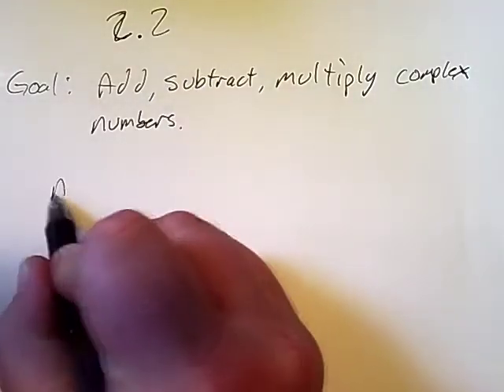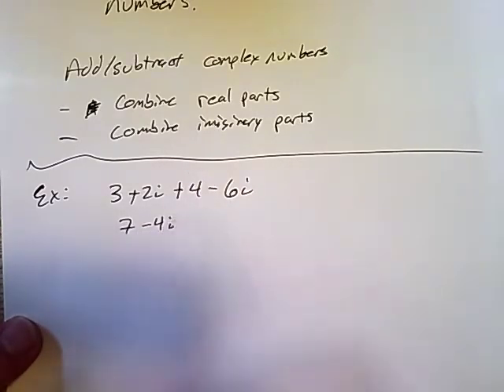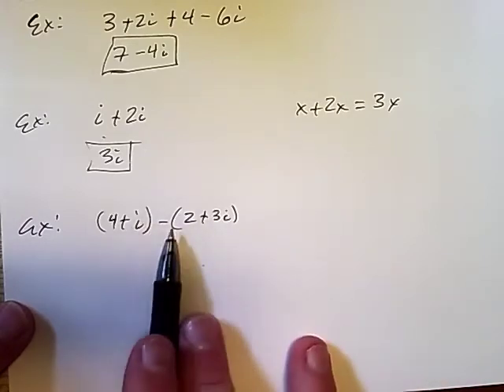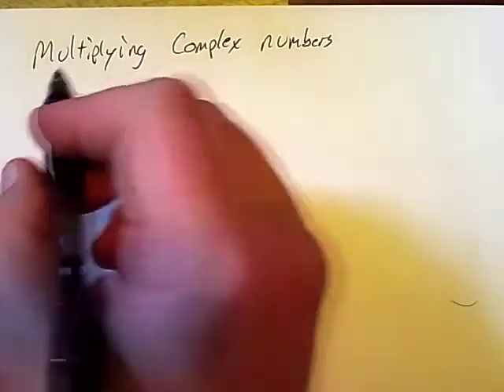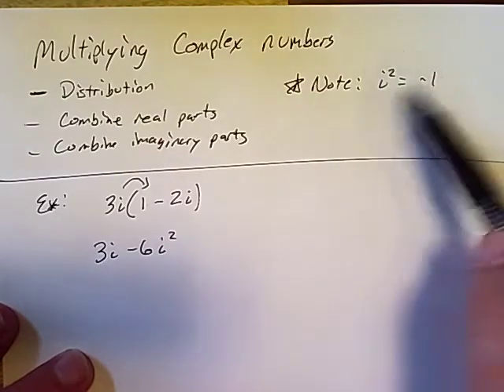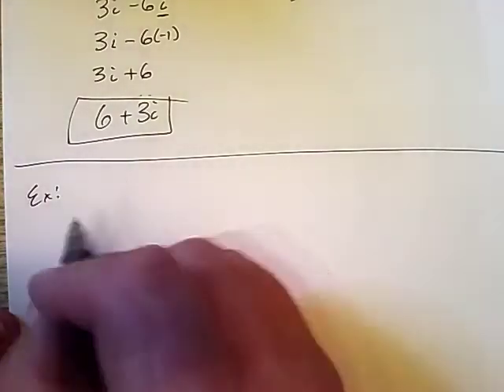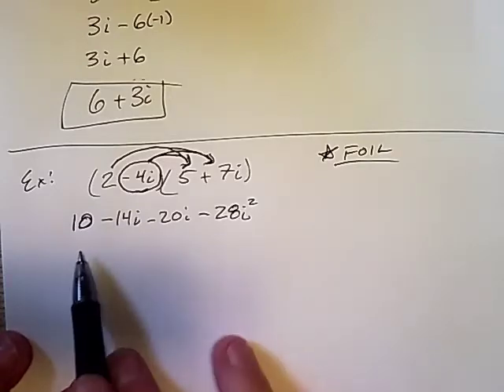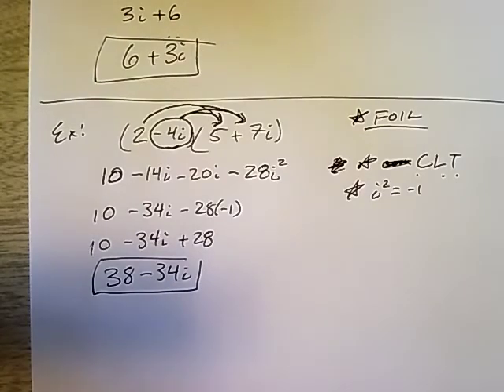ICA 2.2 Mr. Stephens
Add, Subtract and multiplying complex numbers